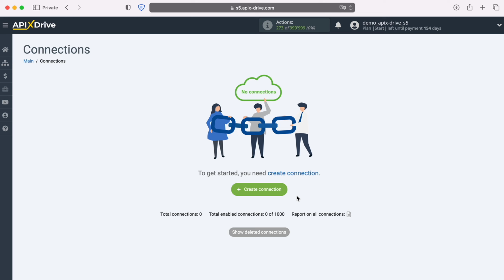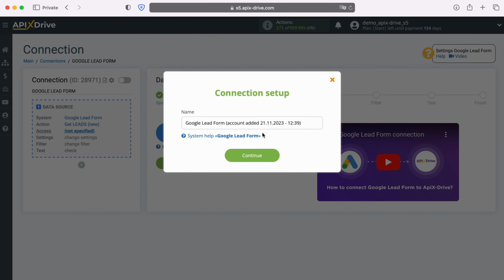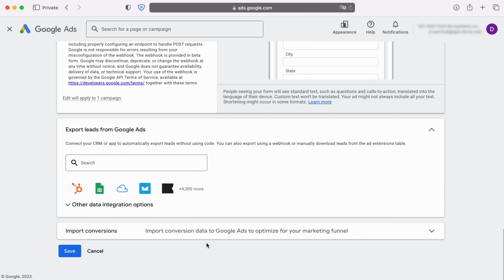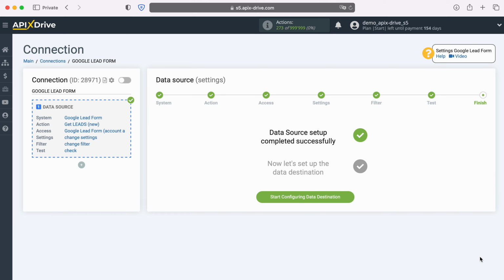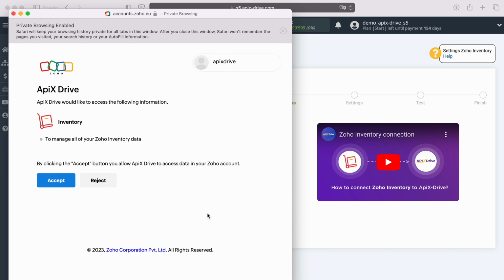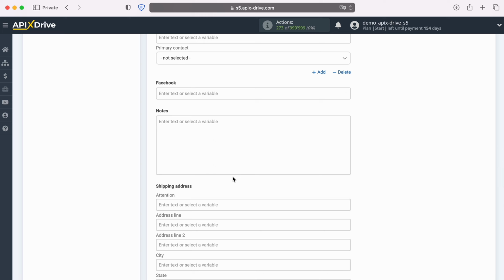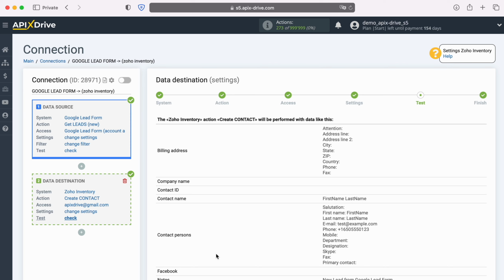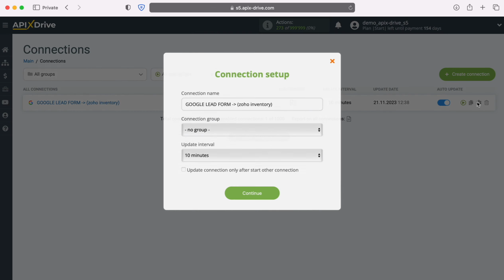Google Lead Form and Zoho Integration | How to Get Leads from Google Lead Form to Zoho Inventory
How to Get Leads from Google Lead Form to Zoho Inventory? Integrate Google Lead Form and Zoho Inventory with ApiX-Drive

In this video tutorial, we will learn:
✓ How to connect Google Lead Form and Zoho Inventory
✓ How to Create a contact from Google Lead Form to Zoho Inventory

【Video Navigation】
0:00 - Introduction
0:32 - Setting up Google Lead Form as a Data Source
2:24 - Setting up Zoho Inventory as a Data Receiver
5:14 - Setting up auto-update

➤  Steps to connect Google Lead Form and Zoho Inventory
1. Link your Google Lead Form and Zoho Inventory account with ApiX-Drive
2. Select Google Lead Form as your data source App and 'Get Leads' as your action
3. Select Zoho Inventory as your data receiver App and 'Create contact' as your action
4. Map Google Lead Form fields to relevant fields in Zoho Inventory
5. Turn your integration on auto-update.